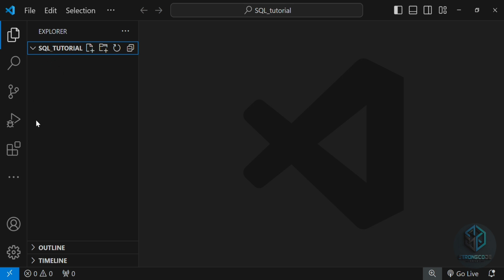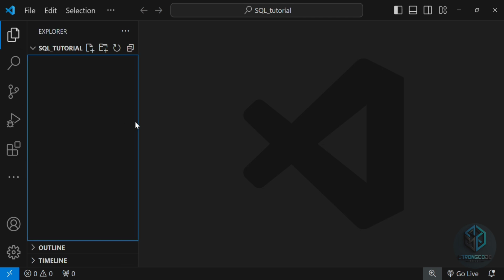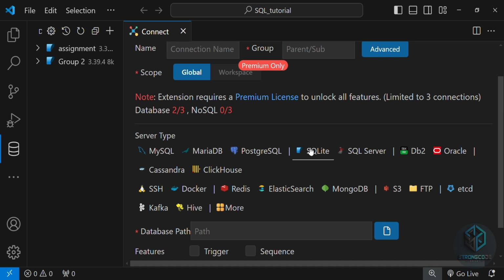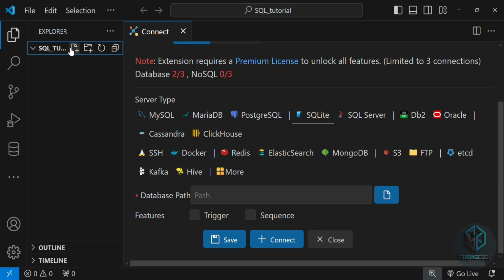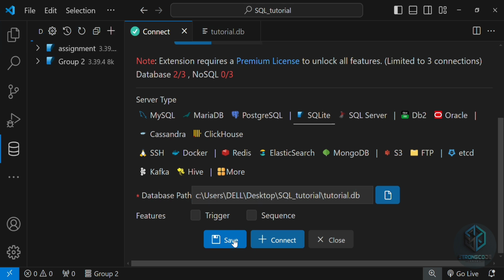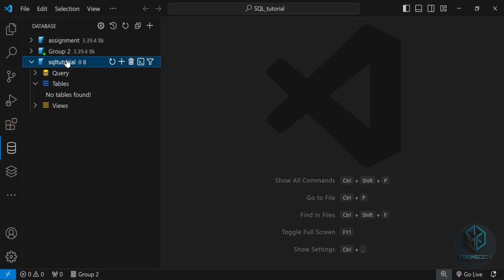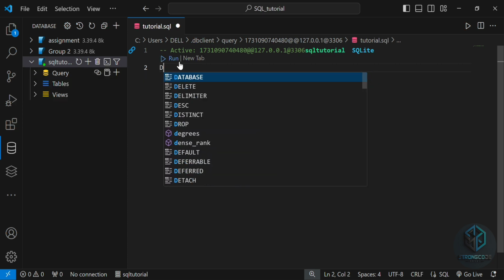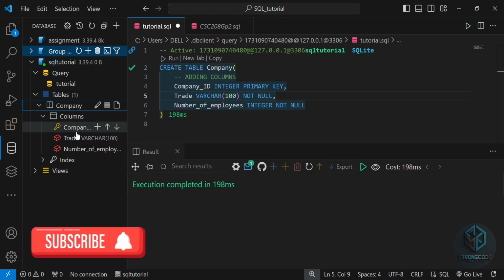How to write SQL queries using VS Code part1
This is a tutorial video on the step by step guide on how to create and run your SQL database using Visual Studio Code.